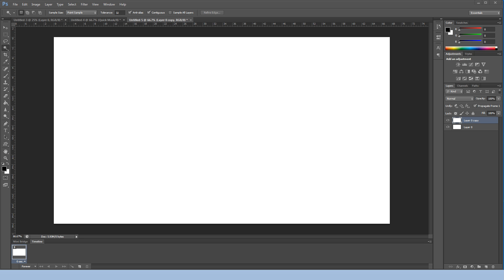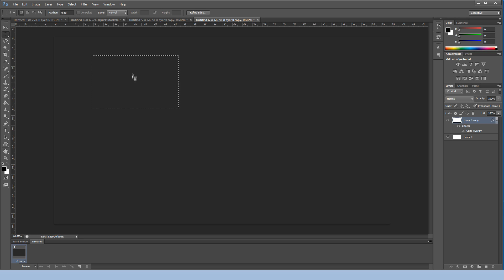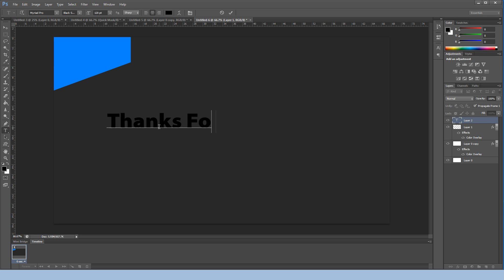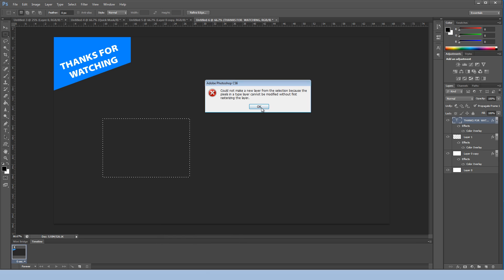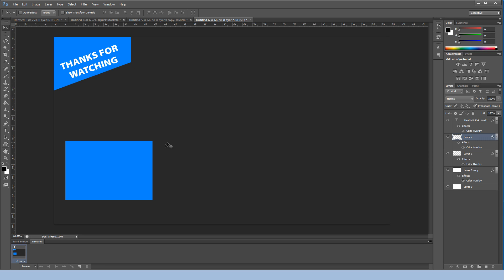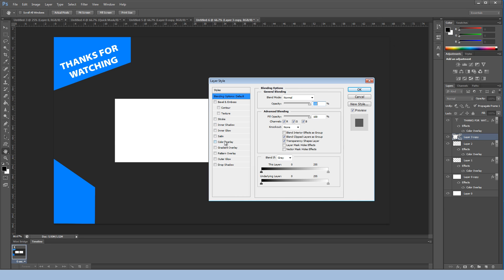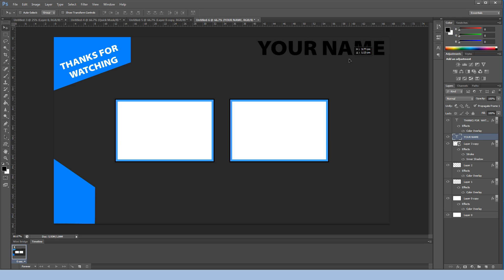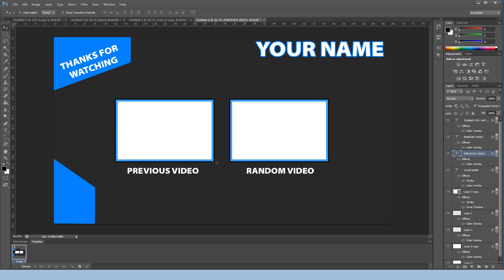How To Make An Outro In Photoshop For Youtube (Photoshop Outro Tutorial)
Hey guys!

Today i will Teach you how to make an outro in Photoshop for YouTube. I also include the template.This photoshop guide will help you learn some great ways on make a creative Photoshop outro design

Thanks!

● Mouse: E-3lue E-Blue Mazer II 2500 DPI
● Keyboard: Coolermaster SGK-4000-GKCL1-US CM Storm QuickFire Rapid
● Monitor: 3x LG LED Monitor 22EN33S Series
● Headset: KOTION EACH 2016 B3505
● Microphone: U37 USB Studio Condenser Recording Microphone

Blink How To Make An Outro In Photoshop For Youtube (WITH TEMPLATE)